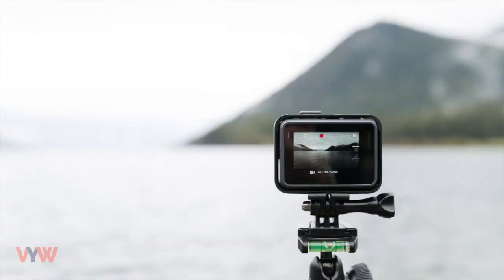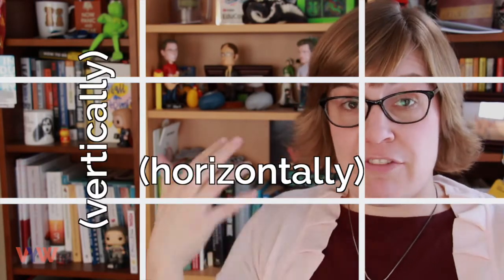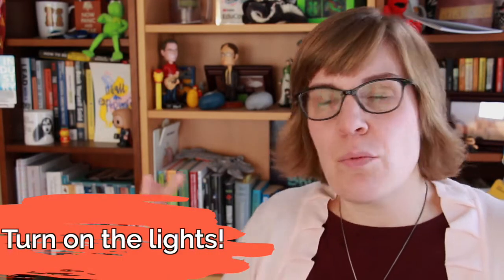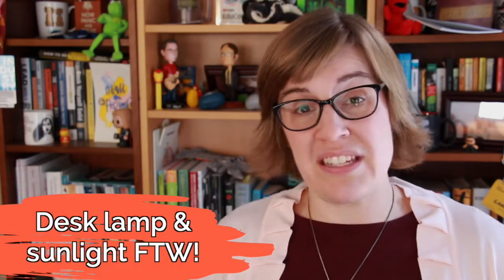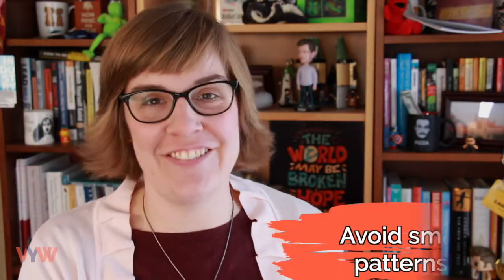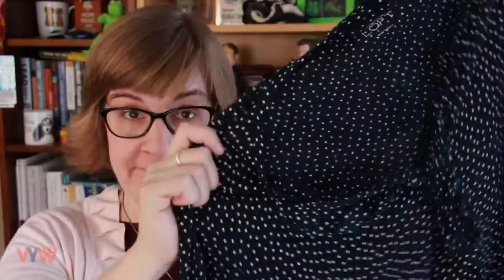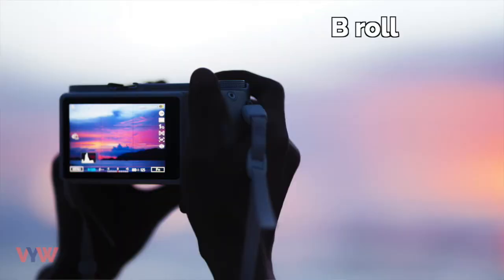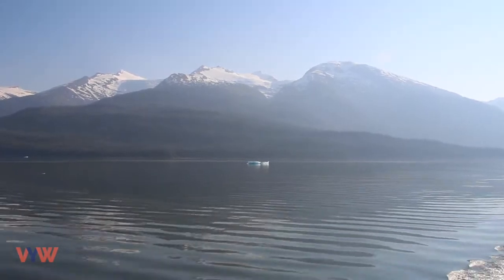Week 5: What NOT to film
How do ensure you have good audio? How do your frame your video? What's the best way to get good lighting? These and so many more questions answered this week!

This video is a part of the Free 8 week Video You Way email series for people who want to take their video from concept to completion! If you’re joining part way through, welcome! You can start your own 8 week video-making adventure

The email series includes not only these videos, but also some worksheets and other resources to help you stick to your video making goals.

Or, if you just like to lurk, that’s cool too. You can watch all the videos for free on this playlist

Want more help reaching your video goals? Let’s talk! Sign up for a free one-hour consultation with me here!

What worked? What didn’t? What could I improve next time?

Let’s Talk! Sign up for a free 1 hour consultation

Images and Music in this video:
Images: From Canva.com